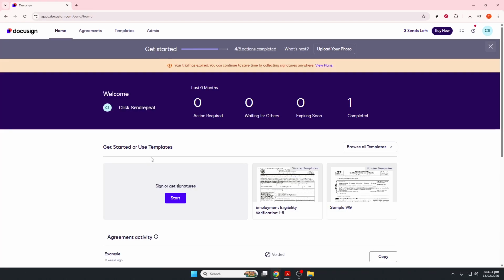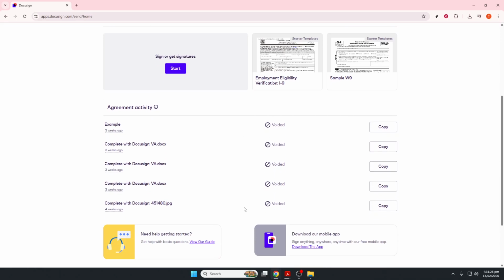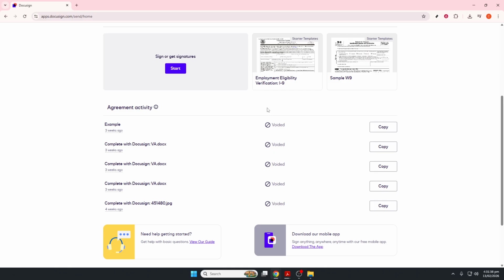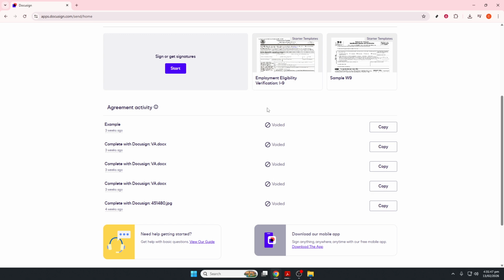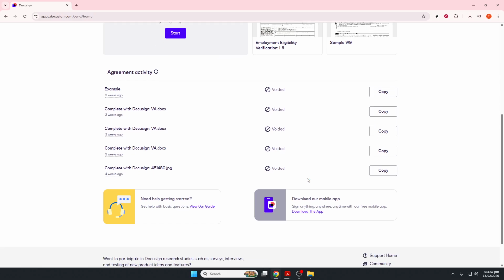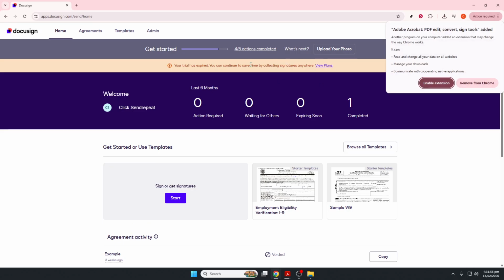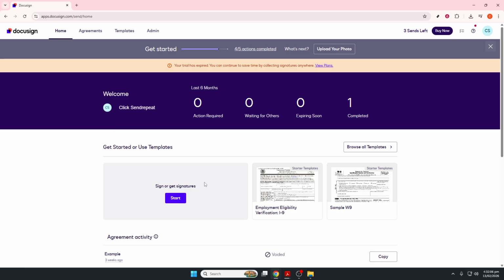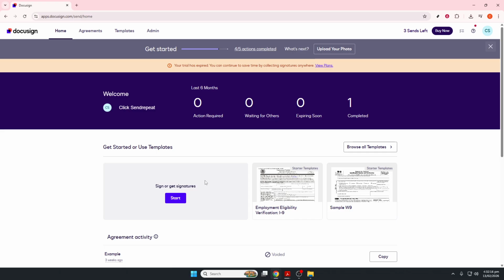How to Cancel or Void Documents in DocuSign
Sent the wrong version or need to kill a deal mid-stream? 🖋️🚫 In this video, I walk you through the Official 2026 Guide on How to Cancel or Void Documents in DocuSign.